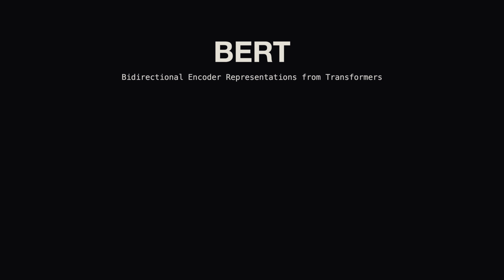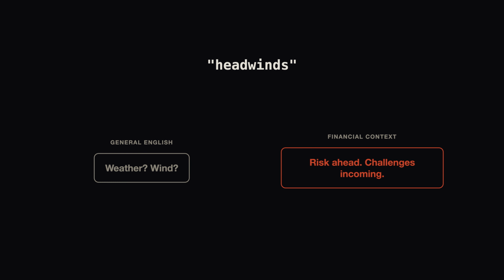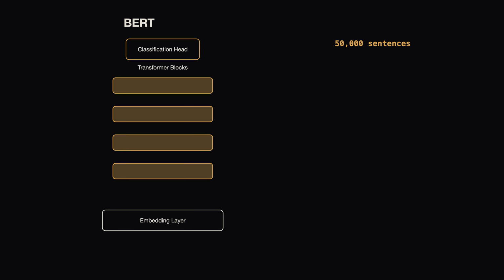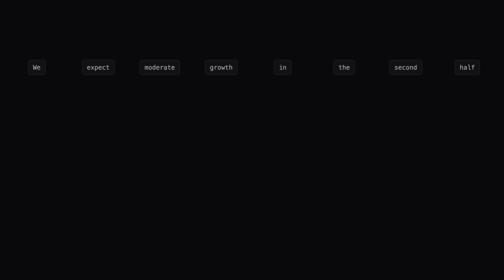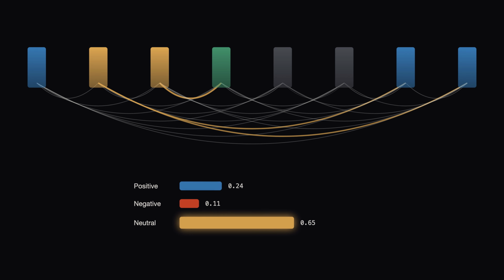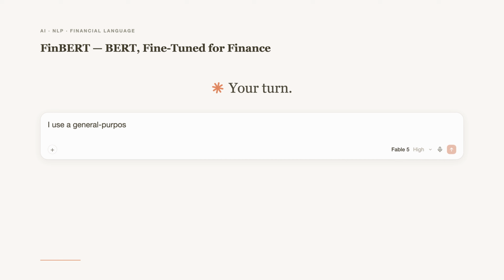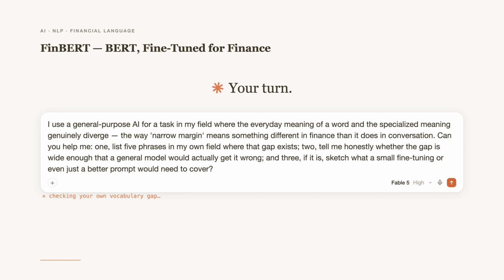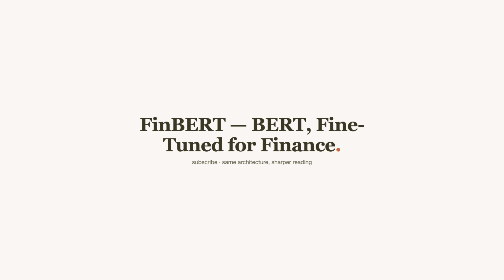Anjana's update on FinBERT: Why General AI Fails to Understand the Language of Money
General-purpose AI models like BERT are great at conversational English, but they often get confused when "exceeded expectations" meets a narrow margin in a financial report. Humanitarians AI Fellow, Anjana breaks down the FinBERT project, explaining how fine-tuning the original BERT architecture on 50,000 financial sentences transforms a general model into a specialized analyst. Discover how FinBERT learns that a "decline" is good for expenses but bad for revenue, and why the same words carry different weight when money is on the line. Learn the "narrow margin" test to see if your own industry has a specialized vocabulary that is currently breaking your AI prompts.

Timestamps:
0:00 – The Context Gap: Why earnings calls break general-purpose BERT.
0:25 – Financial Linguistics: Redefining "headwinds," "adjusted," and "narrow margins."
0:45 – The Fine-Tuning Process: Same architecture, 50,000 new financial weights.
1:10 – Under the Hood: Tokens, embeddings, and parallel attention.
1:35 – The Output: Three probabilities in 10 milliseconds.
1:55 – Recap: Teaching AI to stop reading words and start reading money.
2:20 – Your Turn: Audit your own field for "specialized meaning" gaps with Claude.